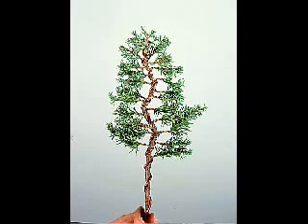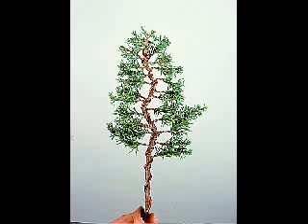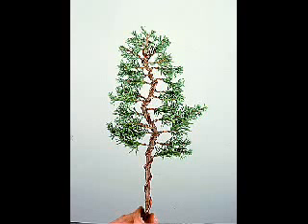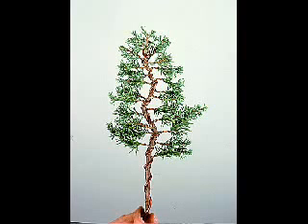Wiring Bonsai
Wiring.